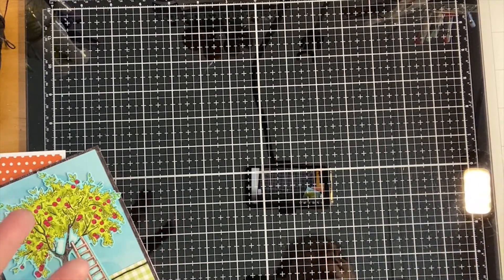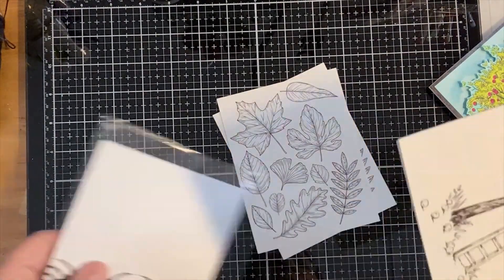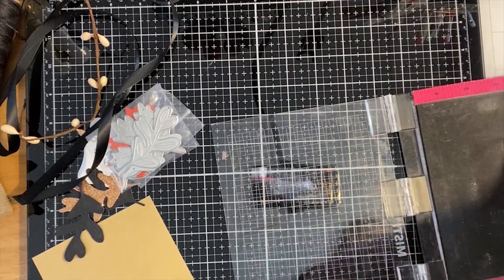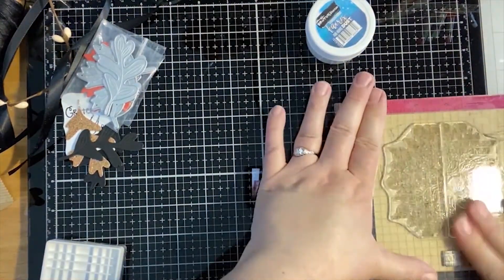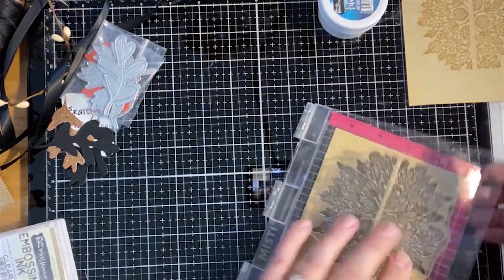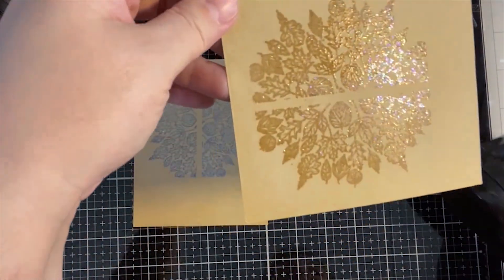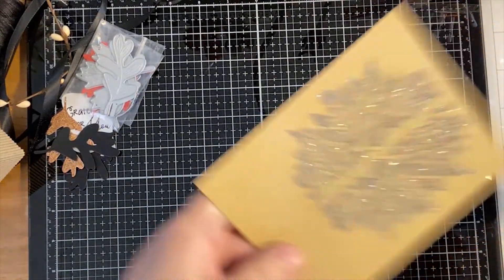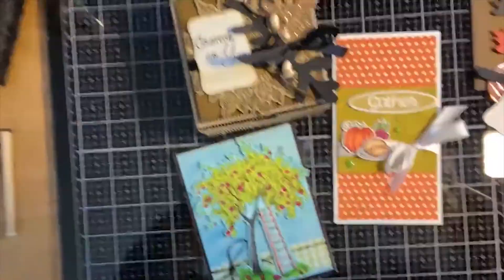Fall Gift Box (Recorded Live)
Join Shannon as she makes a fun Fall Gift Box, great for guests at your Thanksgiving Table.

Fall Feast | 4 x 11 Slim Line Stamp Set

Watercolor Card Panels - Pre Printed - Set of 8 – Fall